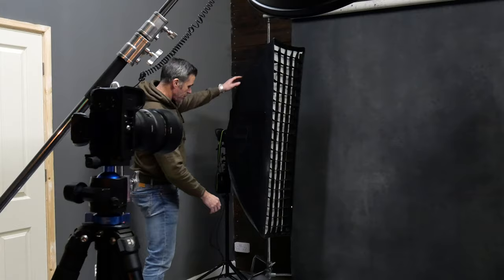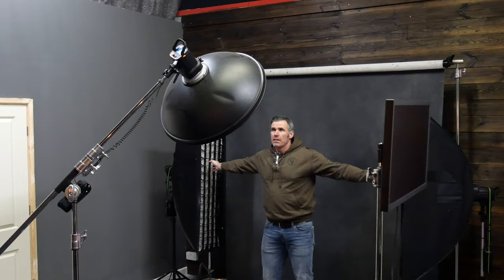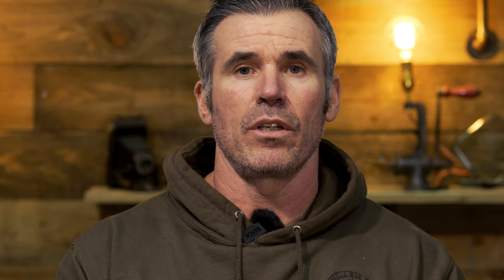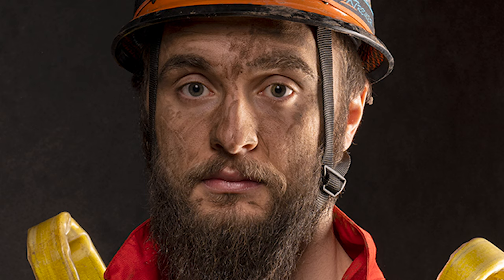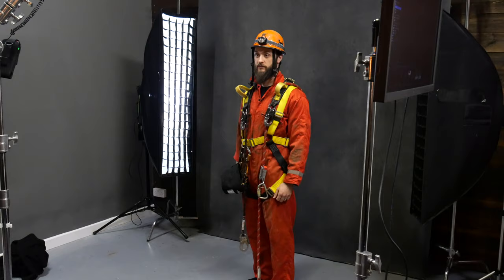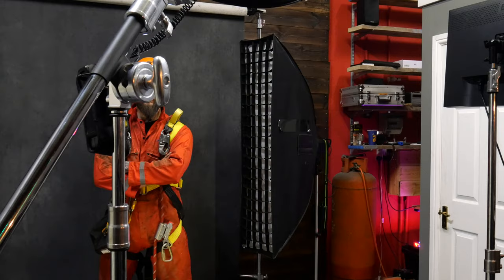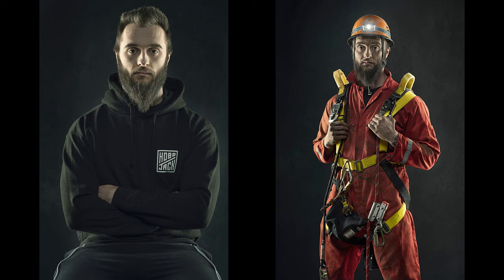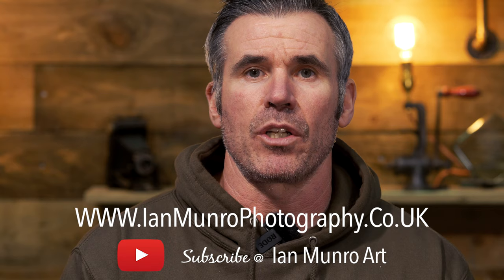Top tips for studio portraits.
Creating a high-quality portrait is a lot more than simply taking a picture. There’s much more to it than just that. A good portrait isn’t just about looking good, it’s about creating an emotion or feeling that will leave the viewer wanting to see more from the person. The best way to accomplish this is to capture the right lighting and apply the right techniques and tips

Watch behind the scenes as photographer Ian Munro and the Skint Creative team (Ian, Deaks & Gez) create a brand new portrait of Jak and then take it from a great Portrait to an amazing new "Portrayal", a portrait that has the WOW Factor.